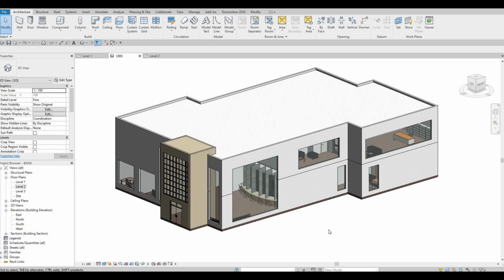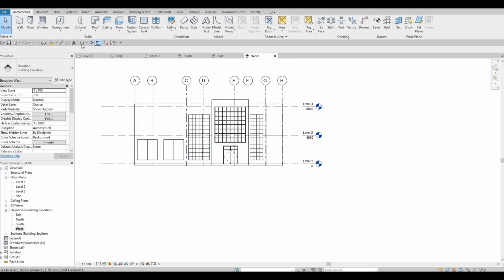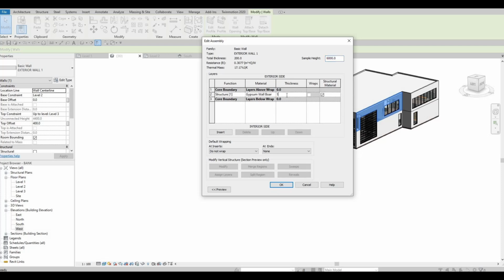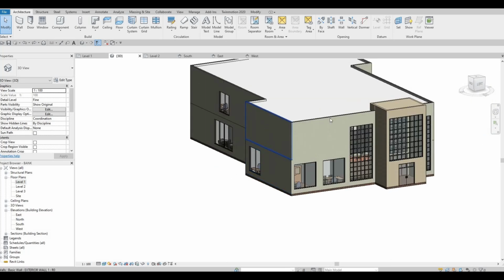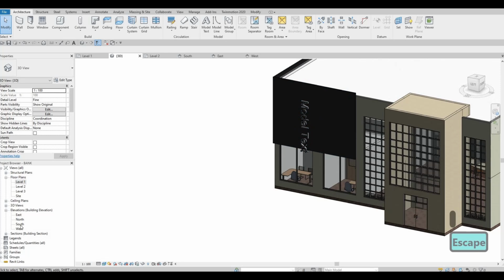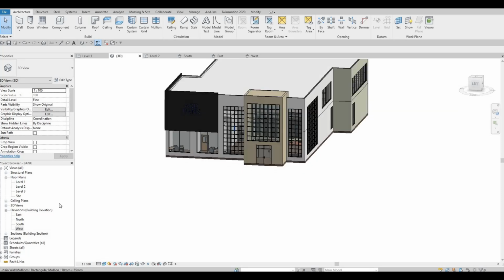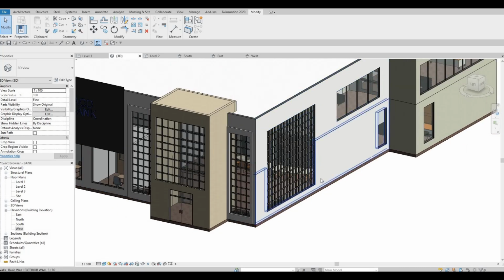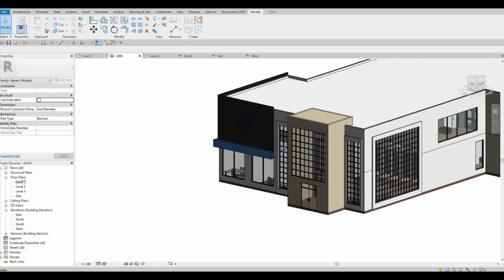Bank | Part 10 | Complete Step By Step Project | Revit and Twinmotion Tutorial